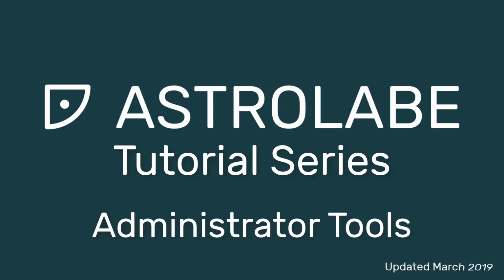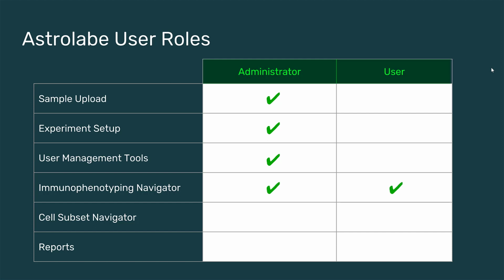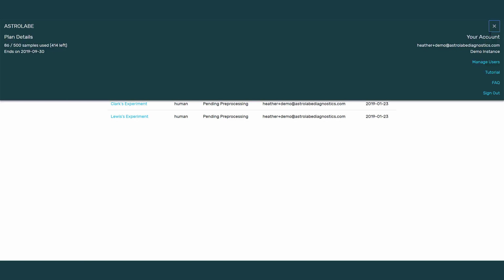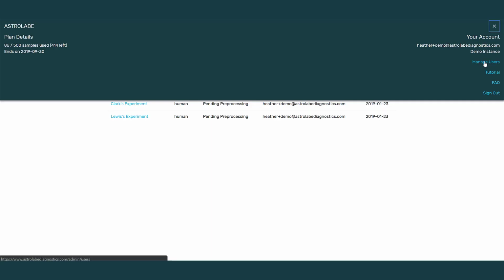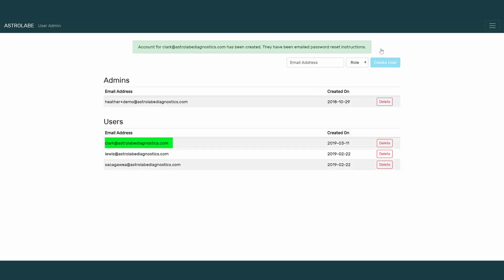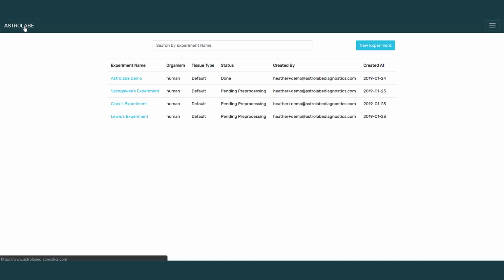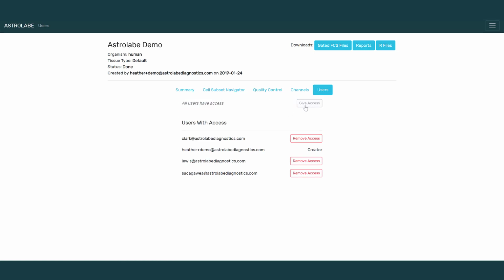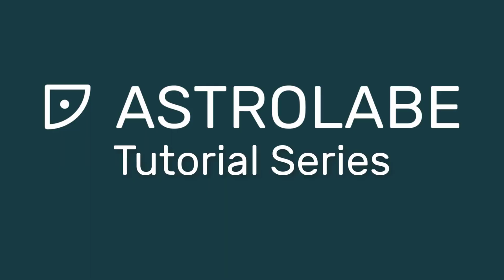Astrolabe Tutorial: Administrator Tools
This tutorial shows administrator tools available within the Astrolabe platform.